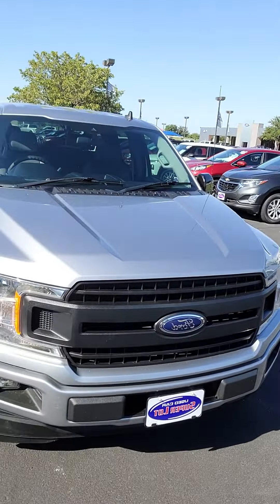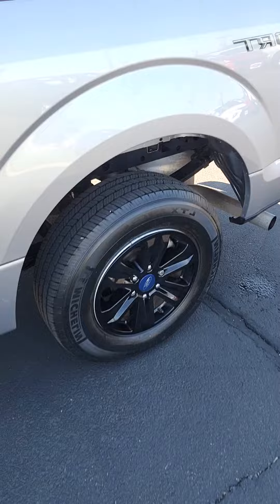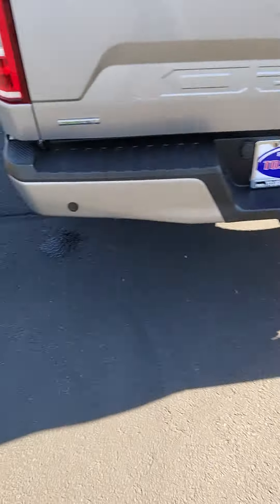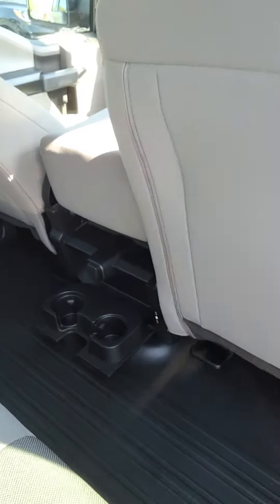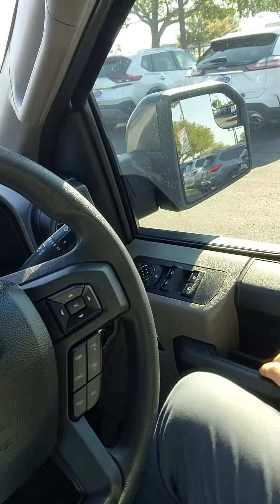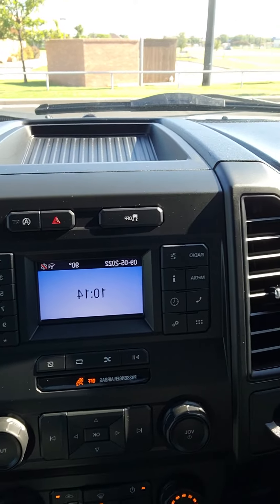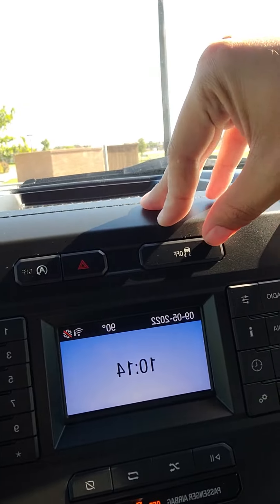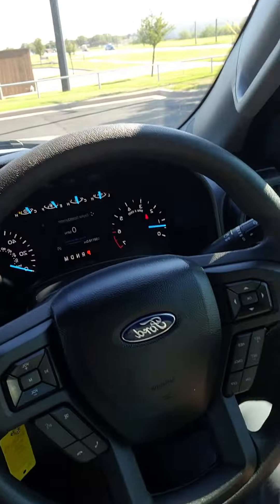2020 ford f150